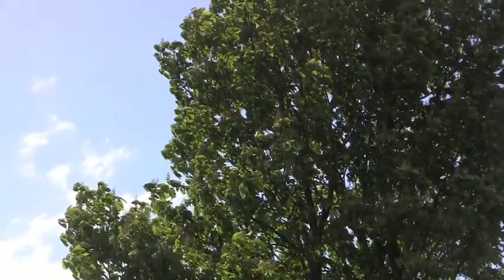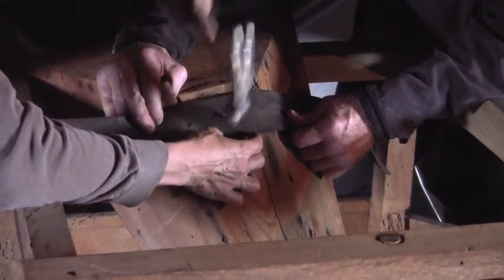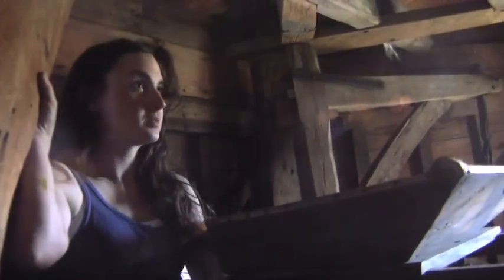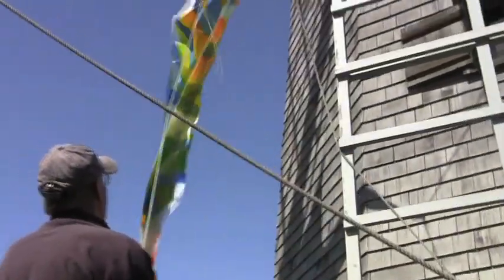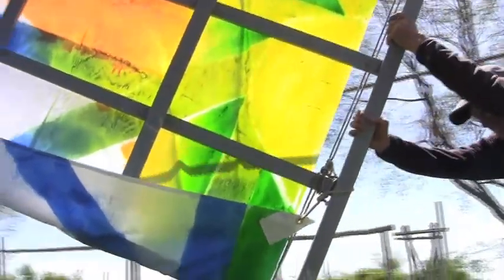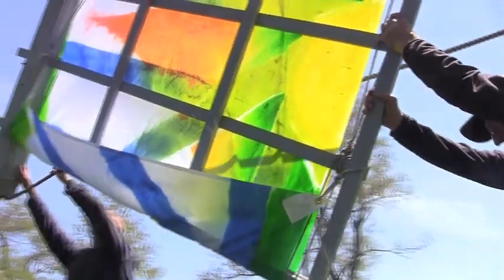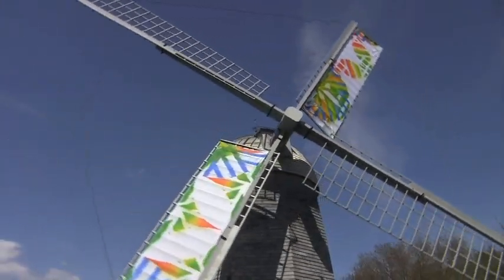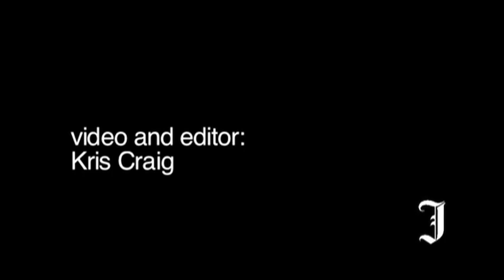Art in its sails: A happening at Prescott Farm windmill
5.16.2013: On Sunday, the sails on the historic 1812 Sherman Windmill at Prescott Farm in Middletown will turn and the mill will grind corn again, for the public, for first time since 1987.

The historic windmill will feature a set of new color sheets on the windmill sails designed by artist Nora Rabins. We take a look behind the scenes during a recent test run for the event.   The "Artist Sail Hoisting and Windmill in Motion Day" is free and open to the public from 10 a.m. to 4 p.m.

Providence Journal video by Kris Craig